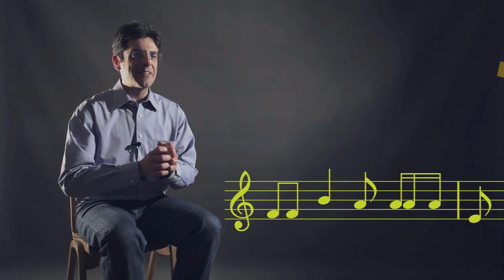Data sonification -- from deep space research to improving lives through cancer research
Domenico Vicinanza explains data sonification and how GÉANT's high-capacity network is making some ground-breaking projects possible.